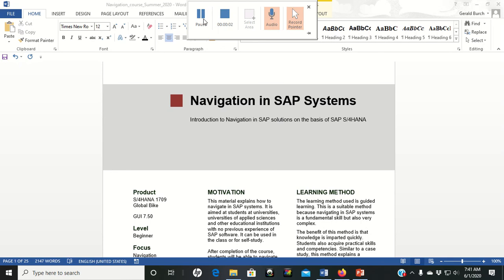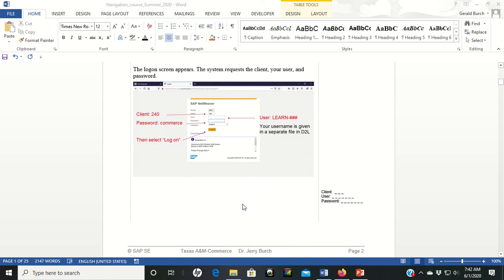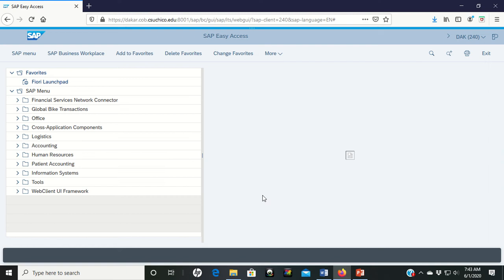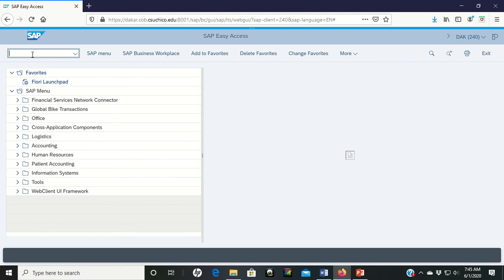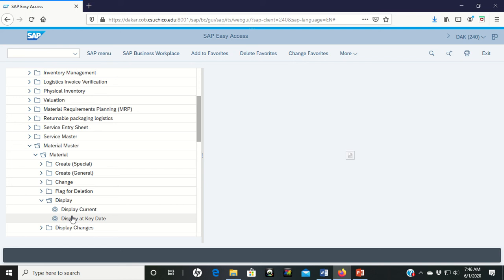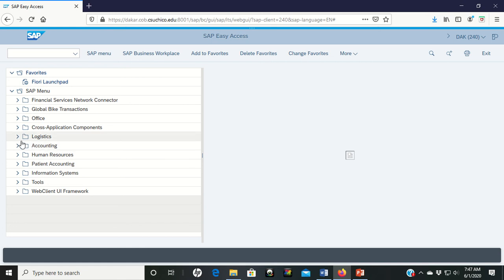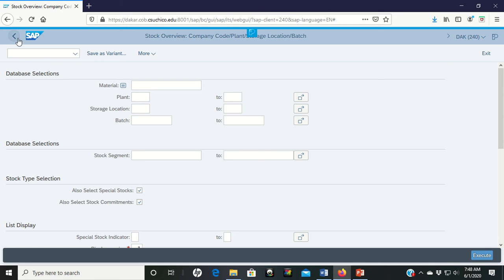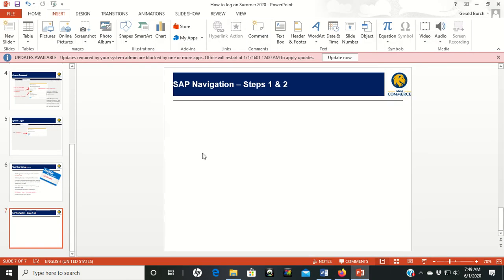Navigation Steps 1 and 2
This video shows you how to complete Steps 1 & 2 of the SAP Navigation Case Study